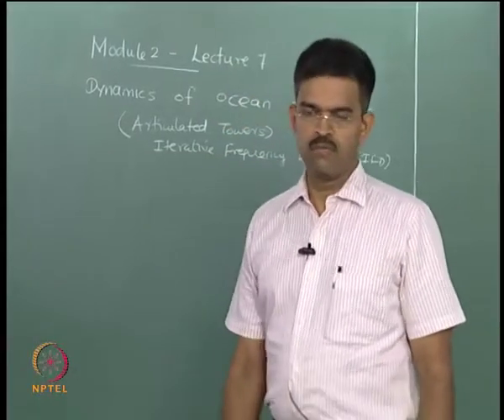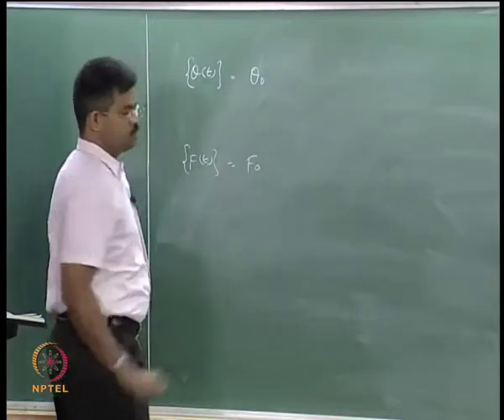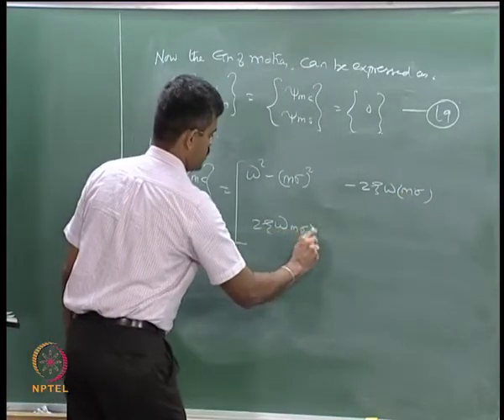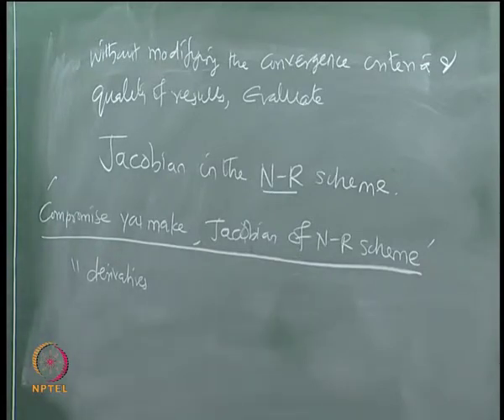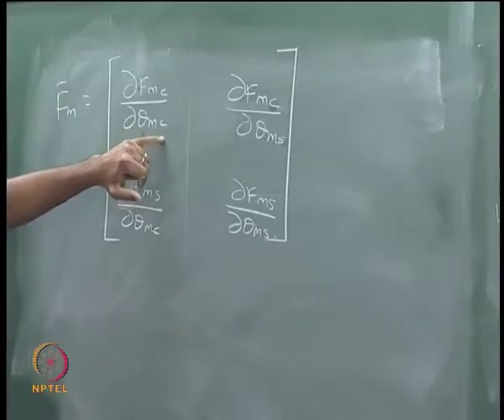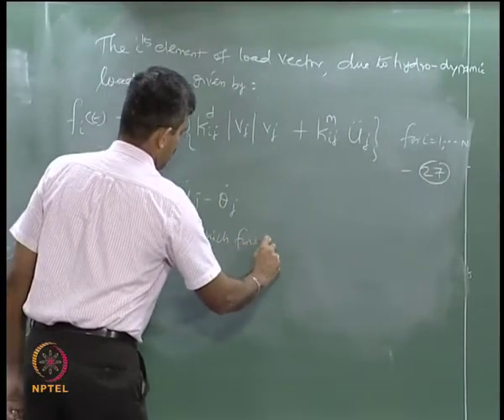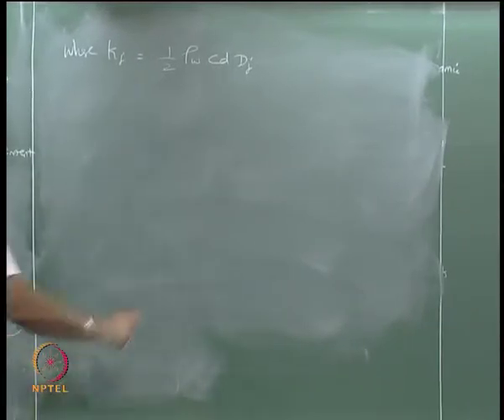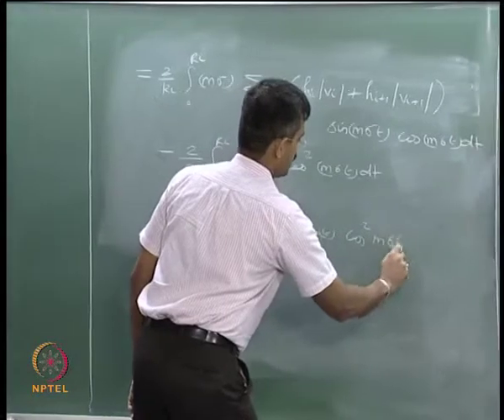Mod-02 Lec-07 Iterative frequency domain I